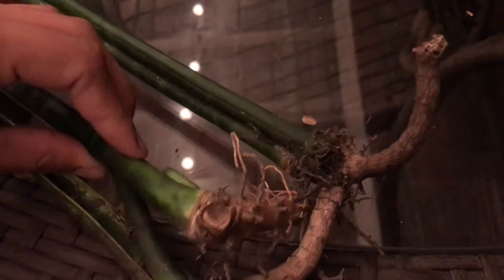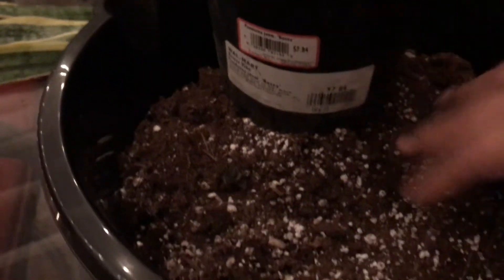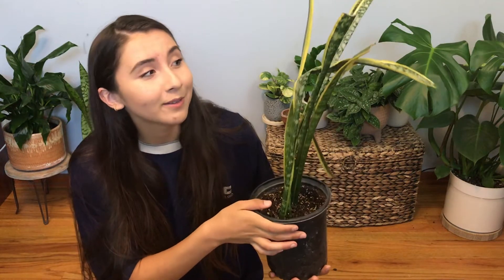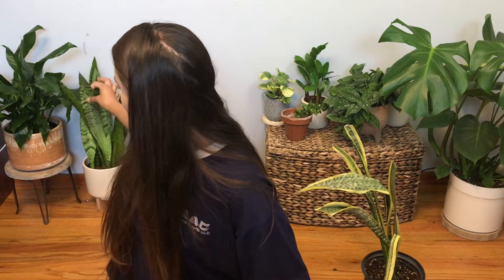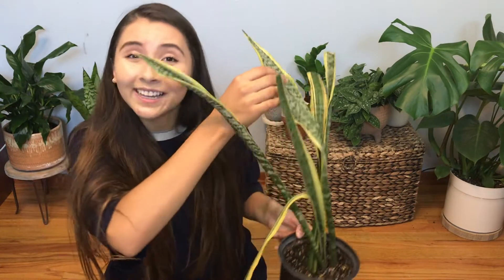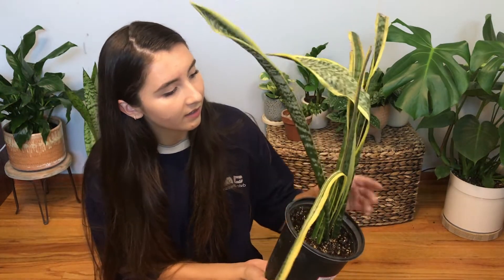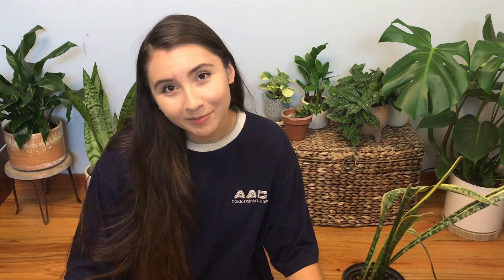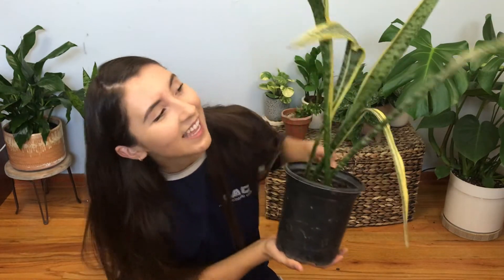Saving A Trashed Snake Plant | Sansevieria Trifasciata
I found this plant ripped out of the ground & decided to try to save it. It's not really doing too well, but I think it'll improve over time :)